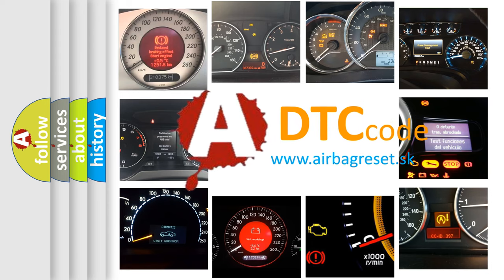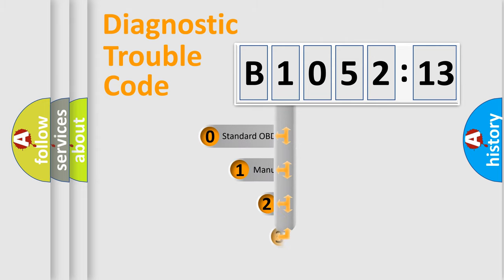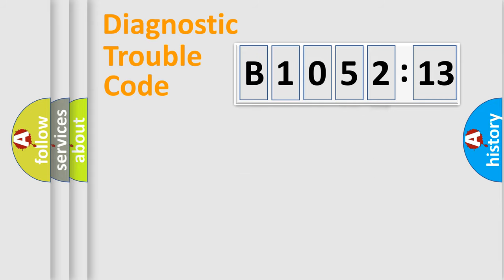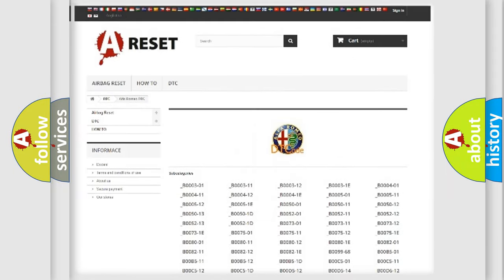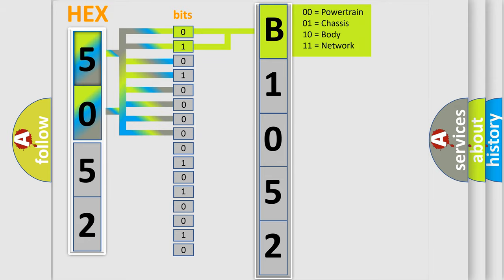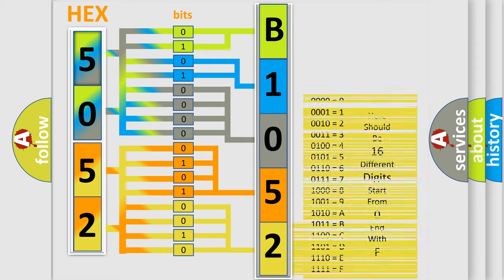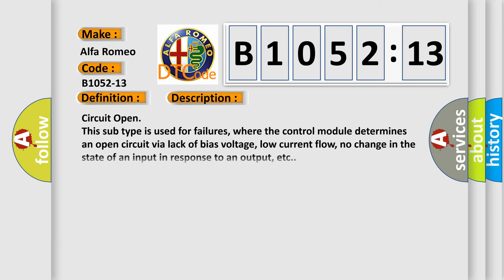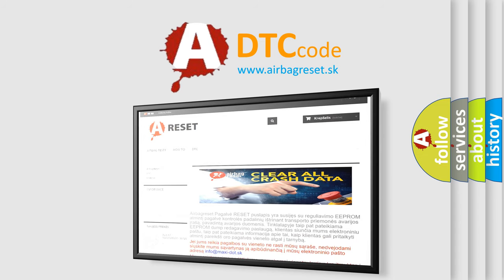DTC Alfa-Romeo B1052-13 Short Explanation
Contents:
0:21 Basic DTC analysis according to OBD2 protocol standard.
1:48 Insight into programming
2:58 A diagnostically understandable description of the Diagnostic Trouble Code
3:05 Basic error definition

Make:
Alfa Romeo
Code:
B1052-13
Definition:
Remote Start Antenna - Circuit Open
Failure Type:
Circuit Open